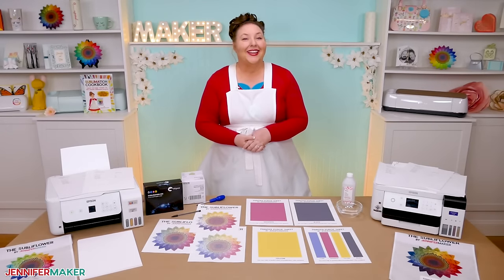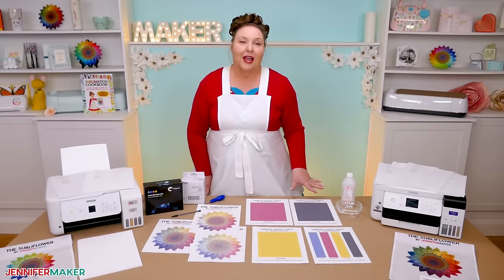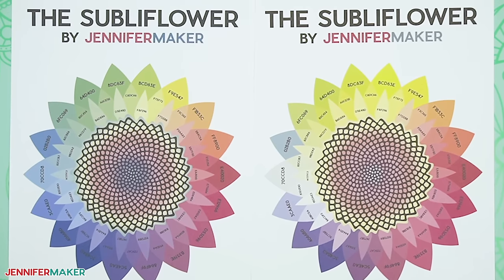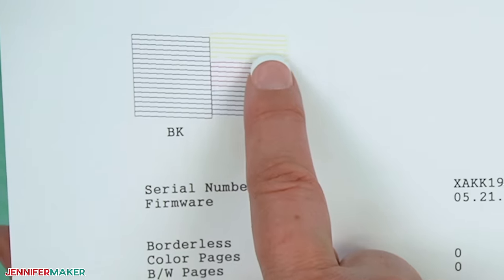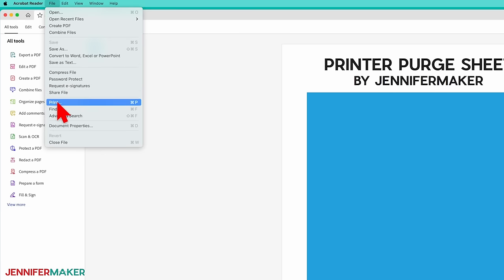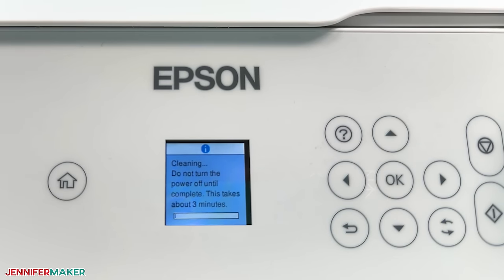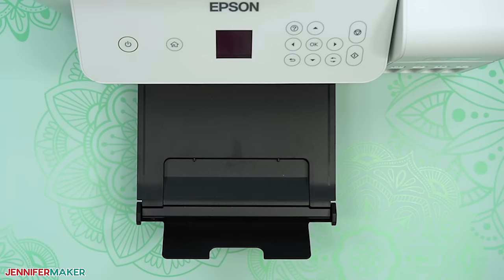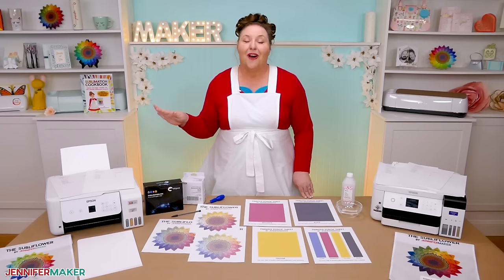How To Easily Unclog Your Epson Printer - No More Printing Issues!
Learn how to unclog a sublimation printer with simple steps and my free files!

Are you frustrated because your design isn't printing correctly? If you're using an Epson printer and one or more colors seem to be missing from the print, or look splotchy, you may have a clogging issue. Don't worry, it's fixable! I can show you how to unclog a sublimation printer and how to avoid the issue in the future! And if you're using an Epson inkjet printer, these steps can help you, too!

* Epson Printer
* 10-20 sheets plain printer paper
* Sublimation Ink
* Rubbing Alcohol (if you need to clean the printer's rollers)
* Pencil (to write down notes)
* Cotton Swabs (if you need to clean the printer's rollers)
* Screwdriver (optional if you decide to check the maintenance box)
* Design # 588 My free PDF printer purge sheet files are available in my free resource library

Credits:
Introduction: PixelBytes (my daughter Alexa)
Videography: Jennifer and Greg on Panasonic Lumix FZ-1000 DSLR 4K cameras
Audio and Video Editing: Team JenniferMaker
Design: A Jennifer Maker original